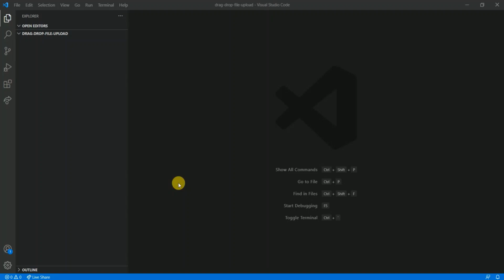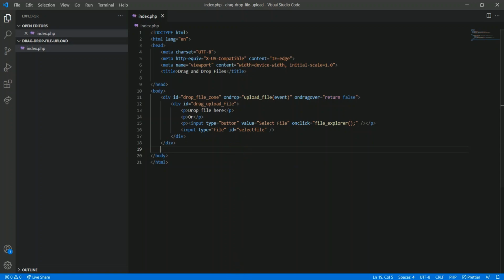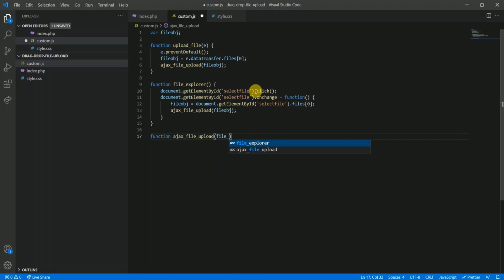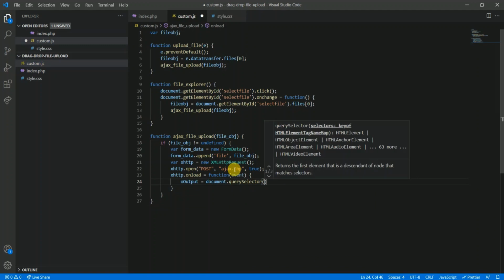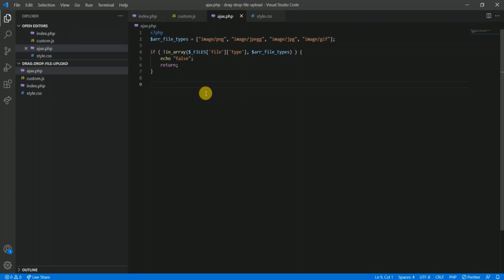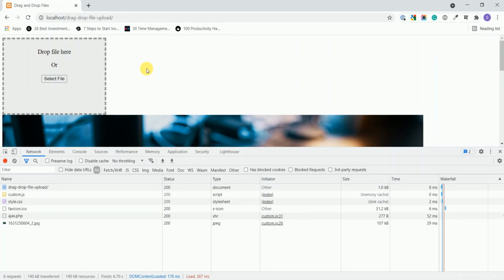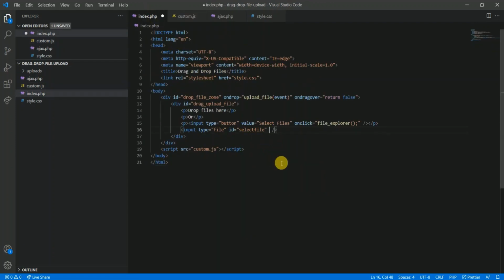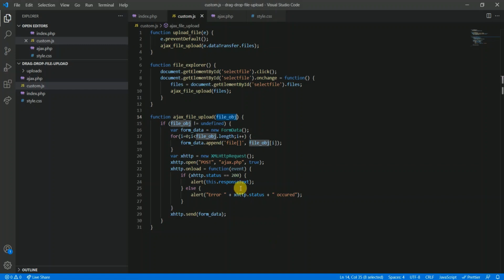Drag and Drop File Upload using JavaScript and PHP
In this video, I show how to upload single or multiple files through drag and drop. I will upload files using JavaScript and PHP. You will get both options browsing or drag-drop files.